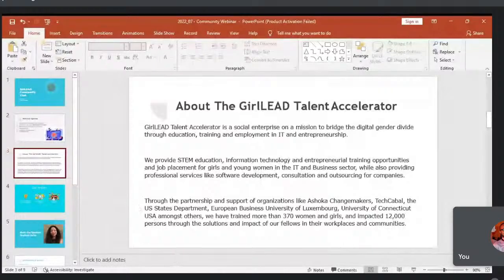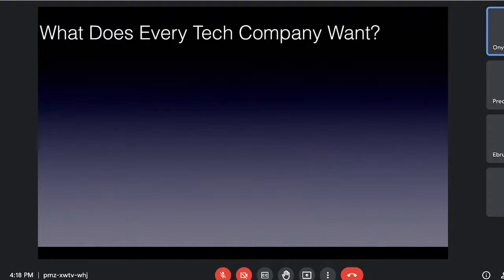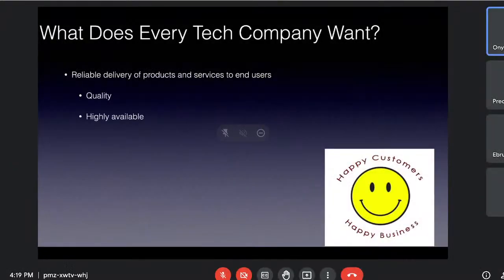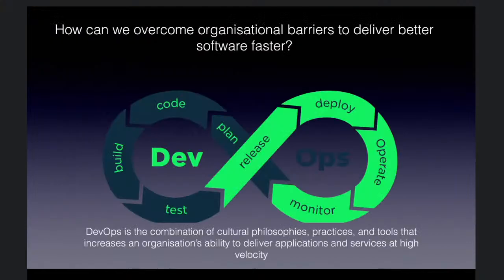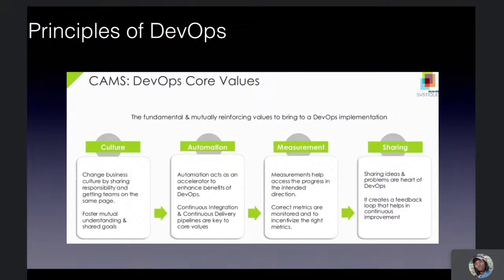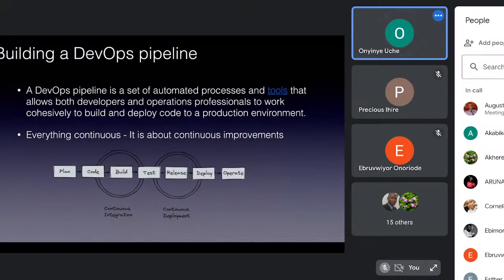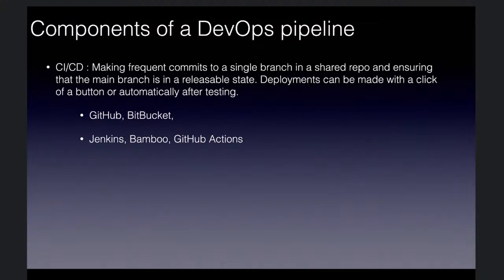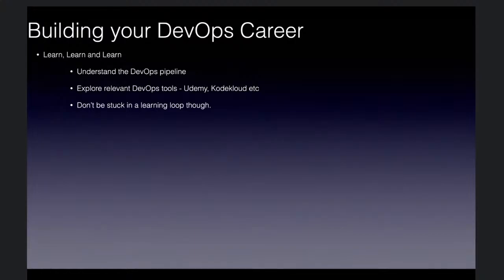Exemplifying DevOps Engineering: a beginner’s guide [GirlLEAD Community Webinar]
GirlLEAD Project invites you to her community webinar on Sunday, 31st July, 2022.

Onyinye Uche, Observability Engineer at Paystack, will take us through the field of DevOps Engineering and how beginners can get into the field.

To invite your friends, family and colleagues, share this link with them to register